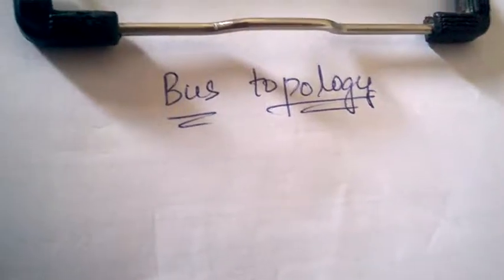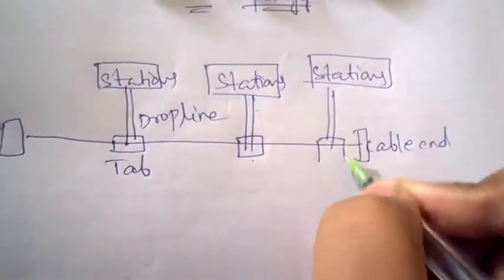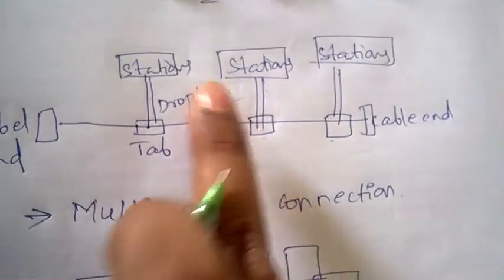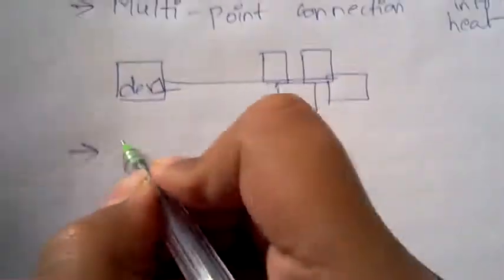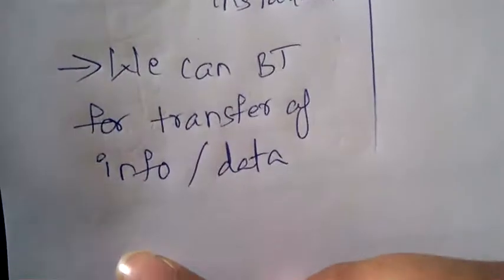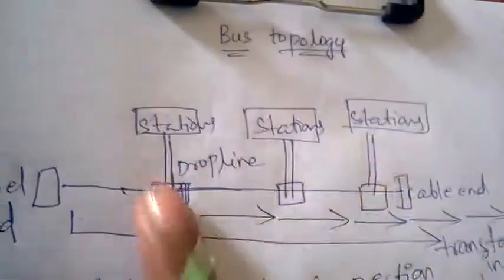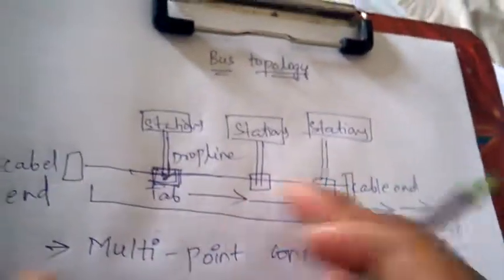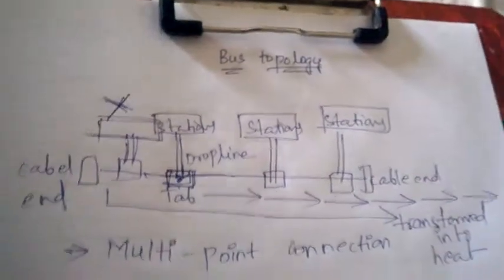BUS TOPOLOGY IN NETWORKING || BEST WAY TO STUDY